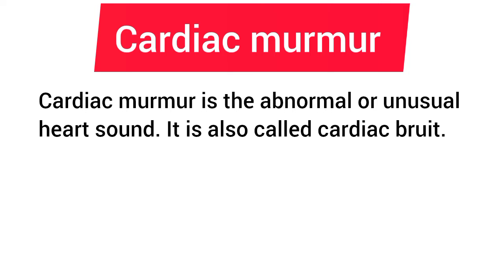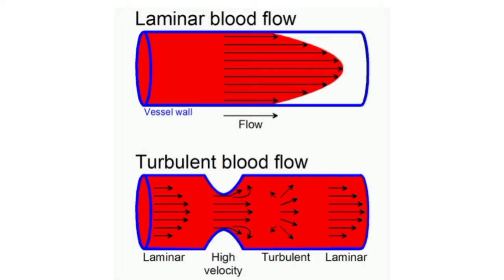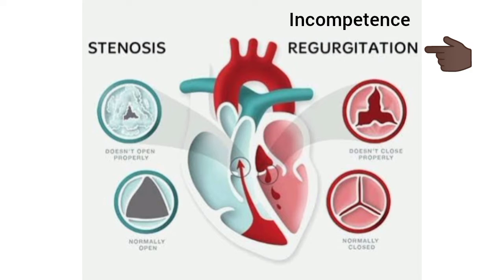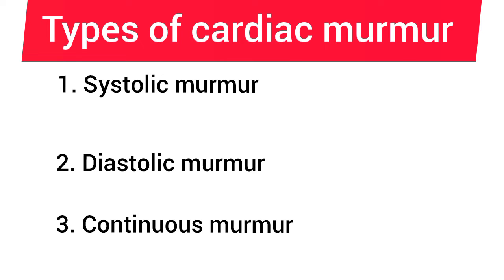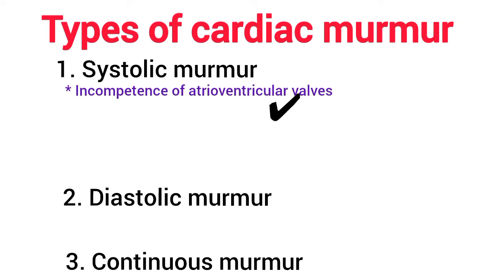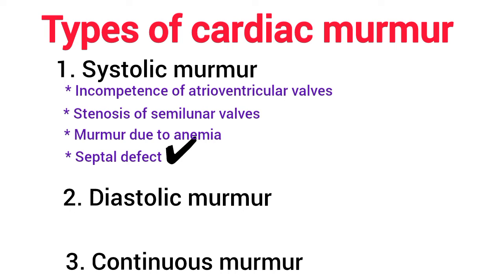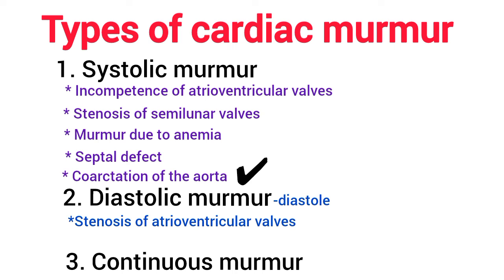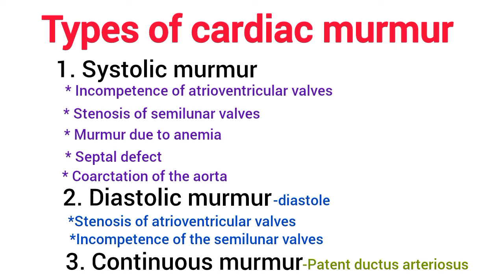Cardiac murmur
Cardiac murmur is an abnormal heart sound also called bruit anatomyandphysiology heartphysiology heart @Uduaklectures